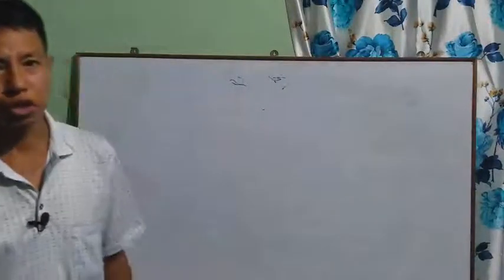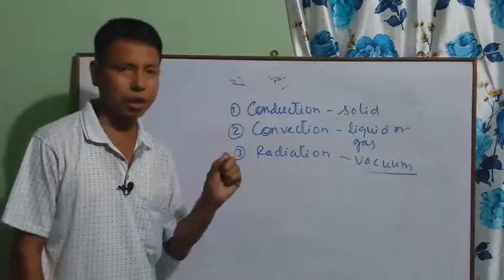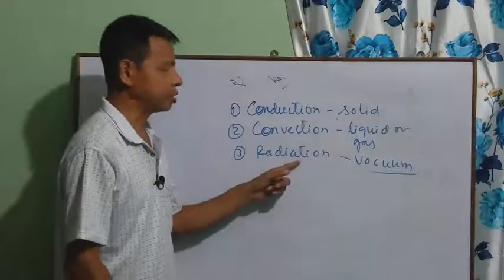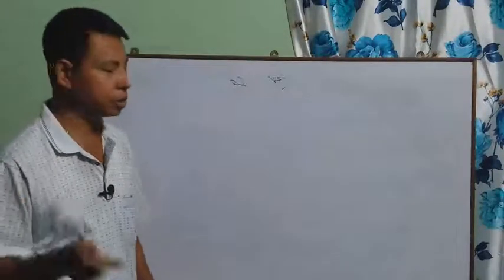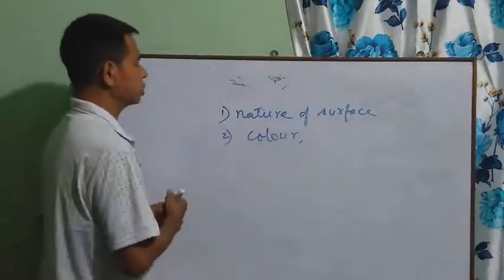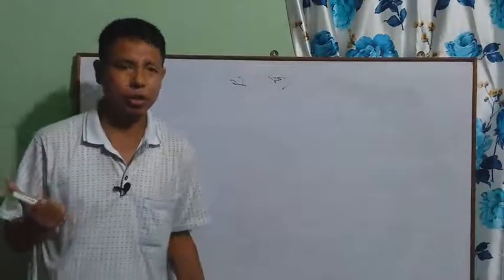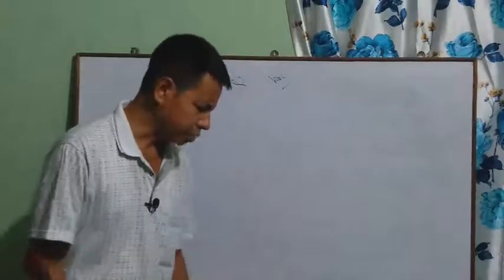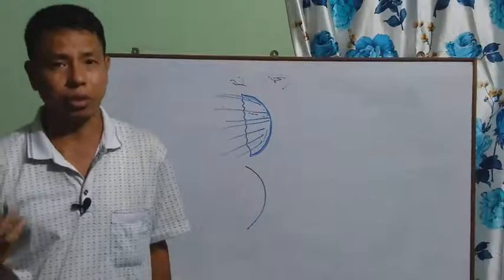Class 7 Science Chapter 4 part 6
Transfer of heat, Radiation.